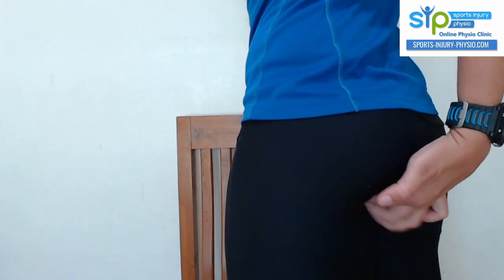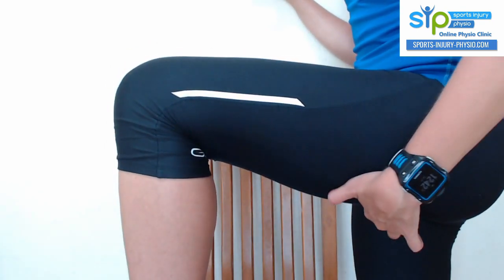How to Avoid Getting High Hamstring Tendinopathy when Running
In this video, Maryke explains what runners can do to avoid getting high or proximal hamstring tendinopathy.

👉 These ergonomic gel and memory foam cushions are designed to take the pressure off your hamstring tendons:
✅ ComfiLife (gel)
✅ Everlasting Comfort - with lumbar support
✅ Everlasting Comfort - slopes down at the front

🌟Need help with an injury? You’re welcome to consult one of the team at SIP online via video call for an assessment of your injury and a tailored treatment plan